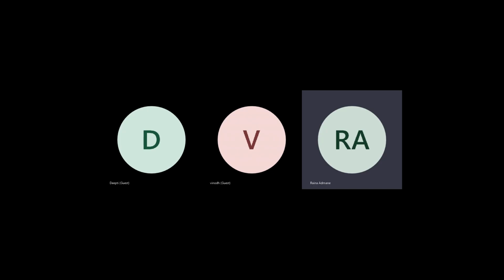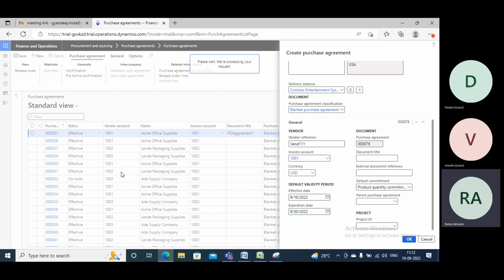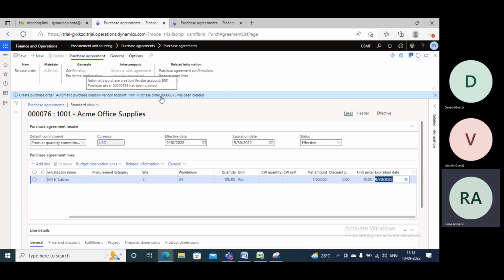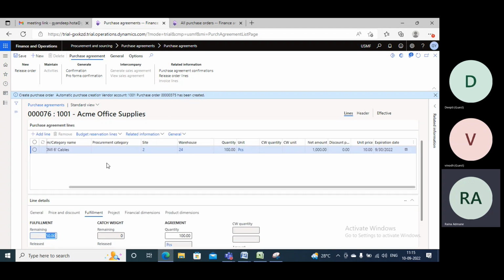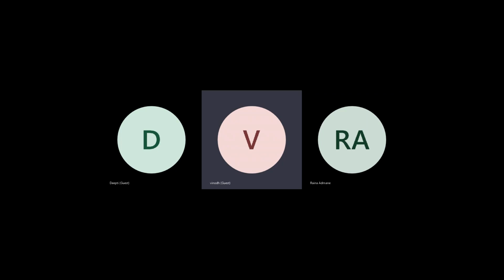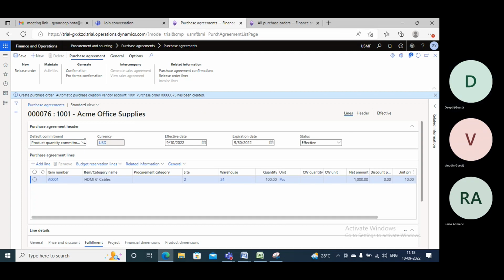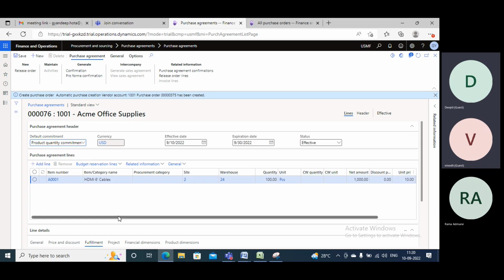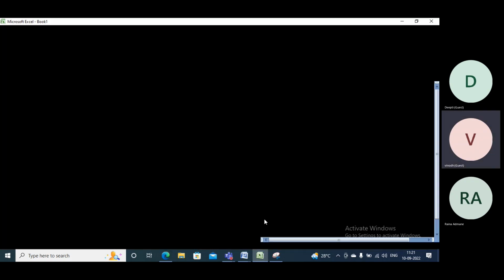Purchase Agreement D365 Finance & Operation Training & Placement.